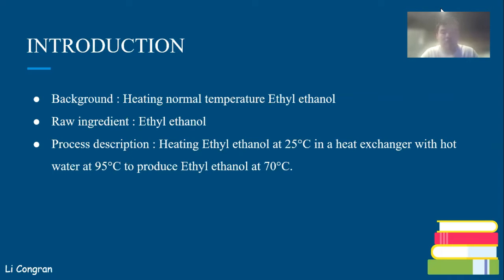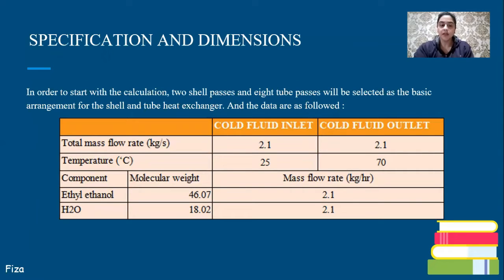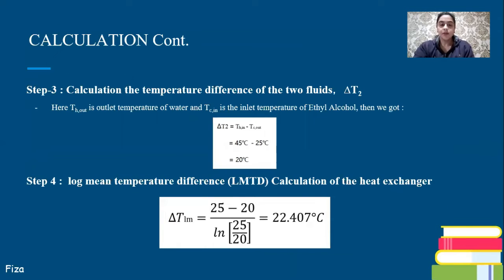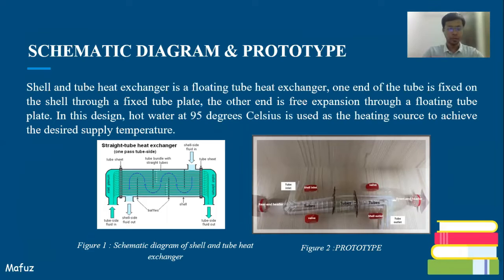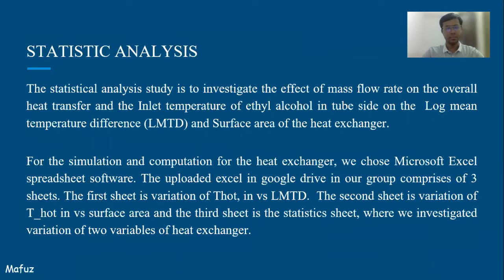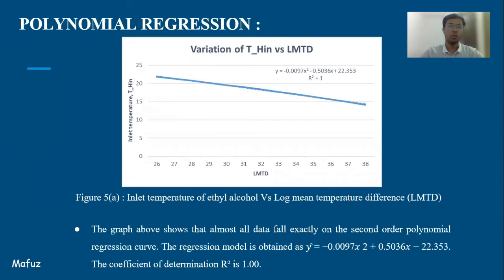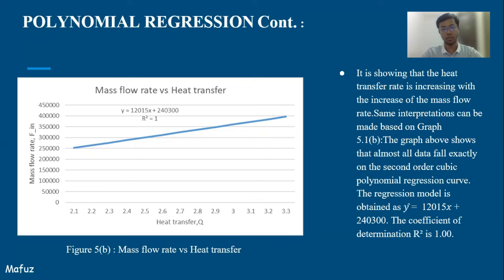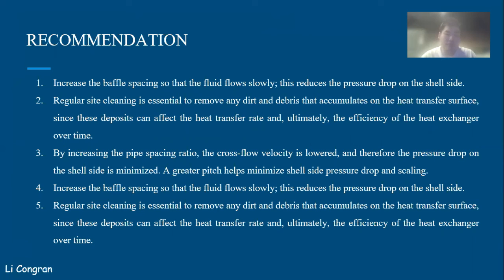ECH 3116 HEAT AND MASS TRANSFER Project Presentation G13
ECH 3116  HEAT AND MASS TRANSFER  Project Presentation Group-13